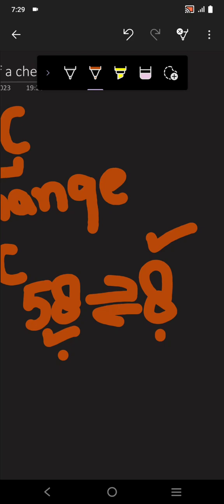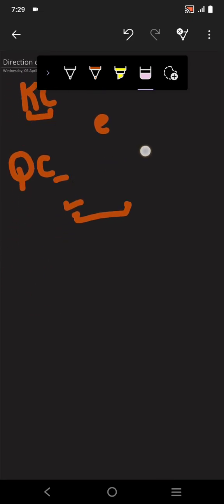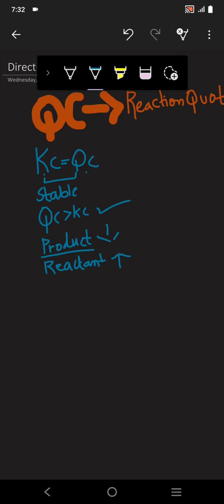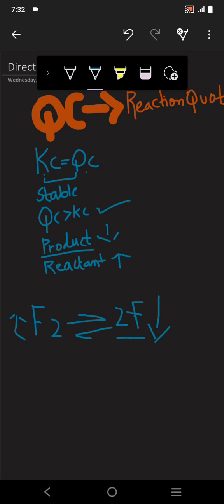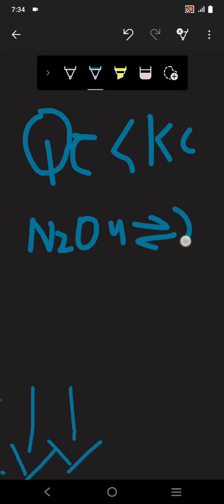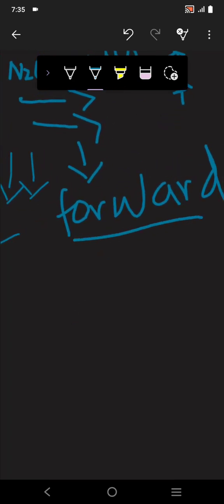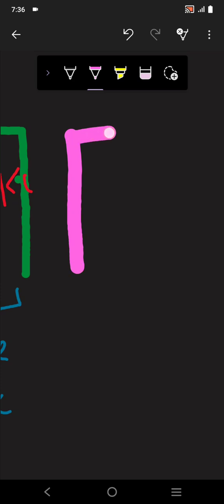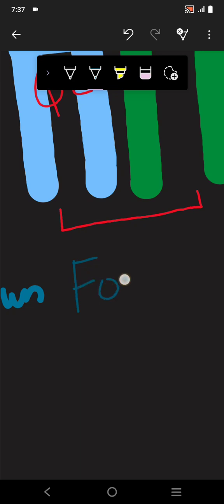direction of chemical reactions